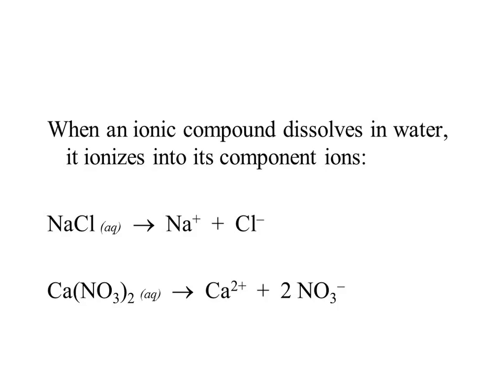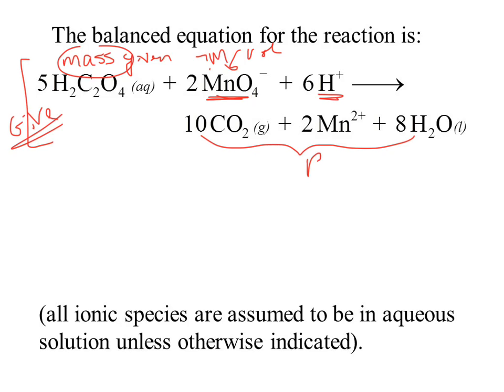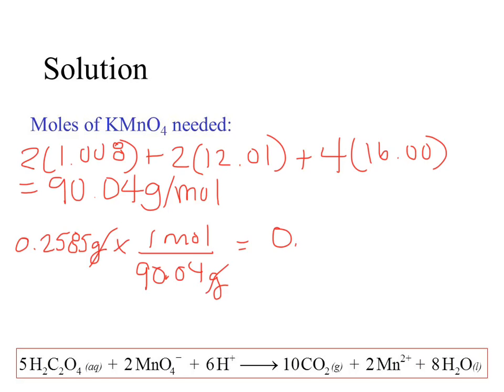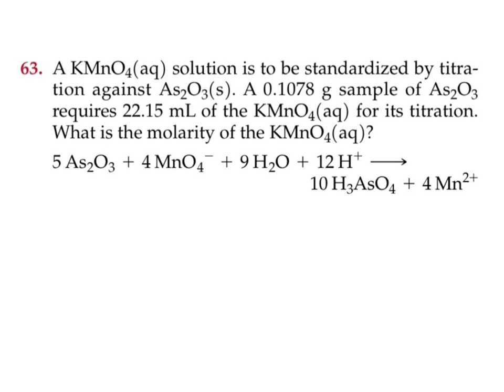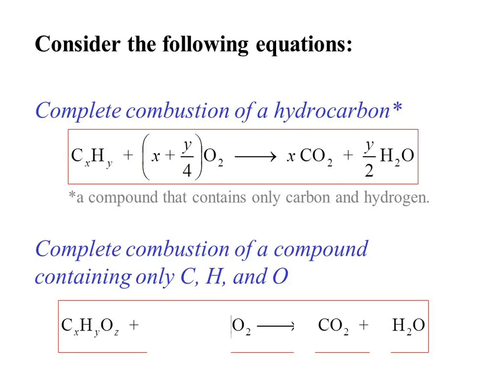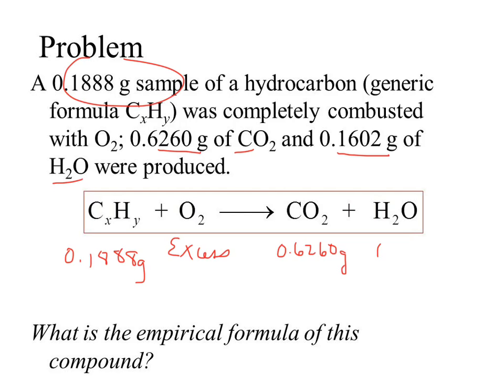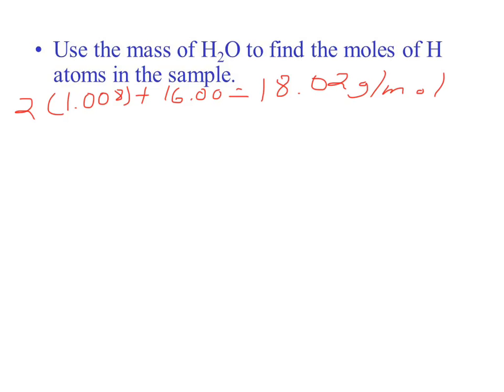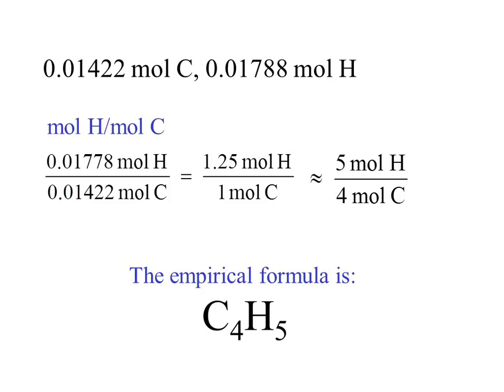CHM165 Finish Pt 9 Begin Combustion Analysis